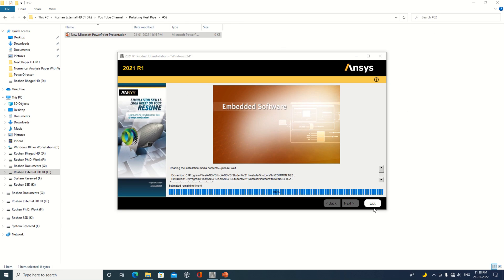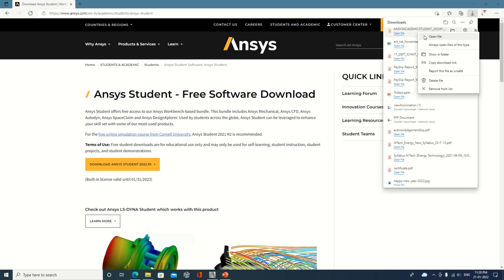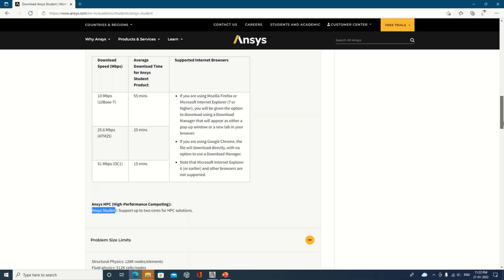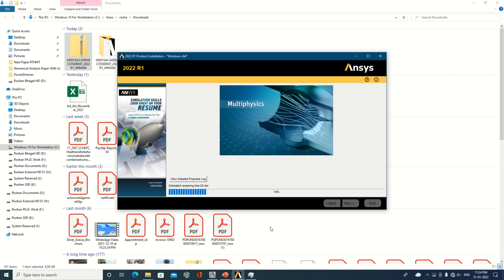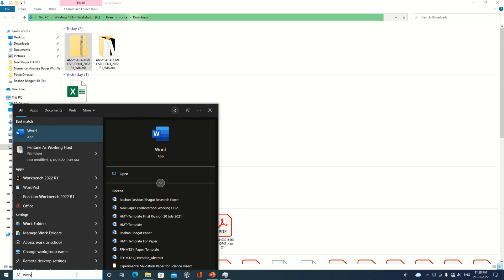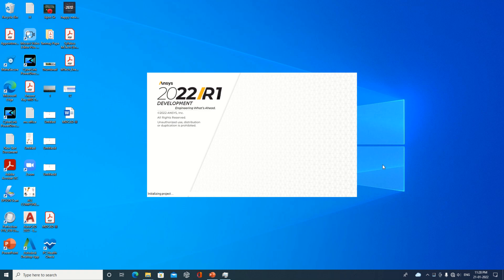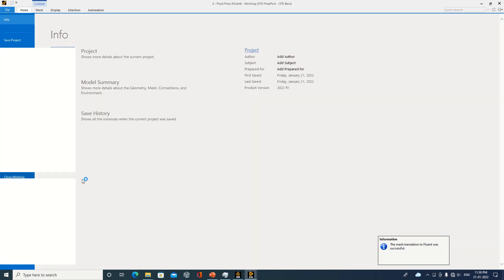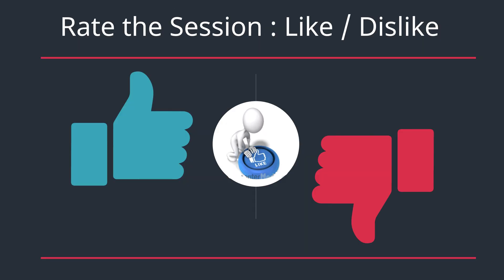Ansys Student 2022 R 1 Available Now || FCFD-0051